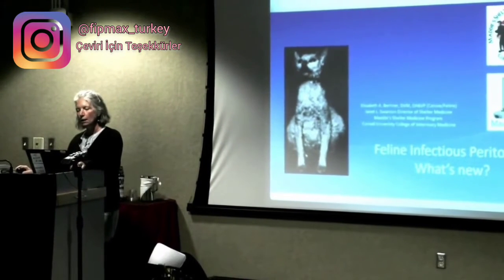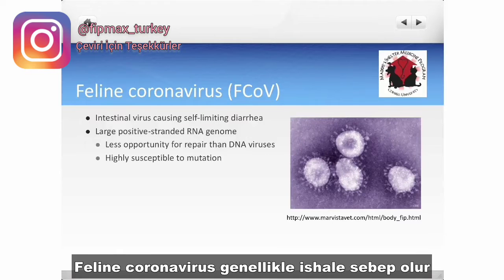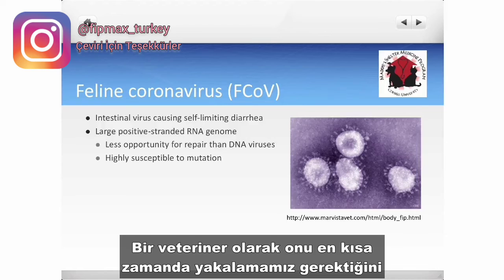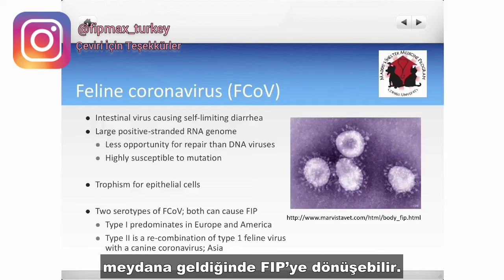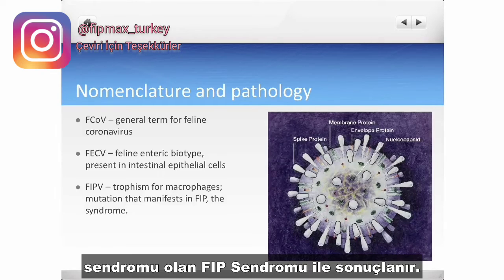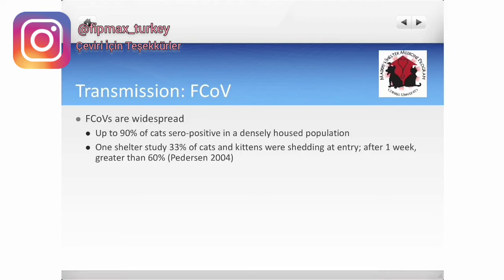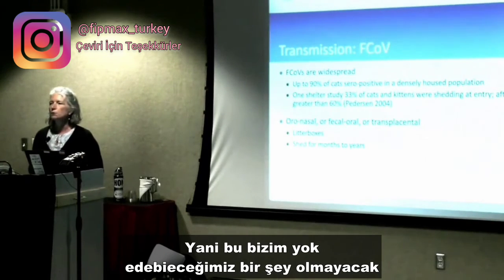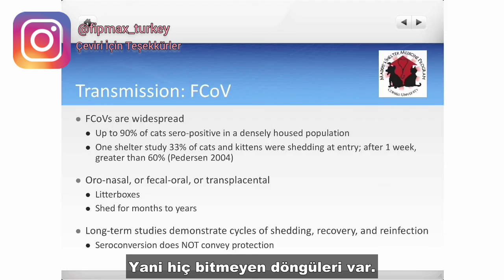Amerikan FİP Konferansı Maddie's Fund (Türkçe Altyazı)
Maddie's Fund Amerika da hayvan hakları ve tedavileri konusunda faaliyet gösteren bir gönüllü kuruluştur.
Amerika da FİP ve çeşitli hastalıklar ve tedavileri konusunda konferanslar ve bilgi toplantıları düzenlemektedirler. Videoda Fip virüsünün barınaklar aracılığı ike nasıl yayıldığı anlatılmaktadır.
Hayvanlar barınaklara kapatılarak çözüm bulunacağını zanneden kim varsa yanılmaktadır.
Amerika'da bir çok gönüllü yardım grubu birbiri ile koordineli haldedir.
Bu topluluklar hem kendi aralarında hem de dünyanın bir çok yerinde ki resmi ve gayriresmi oluşumlarla kendini doğrulayabildiği taktirde önce bilgi ve her alanda paylaşımlarda bulunmaktadır.

Fcov (FİP) ile ilgili temel bilgileri profesyonellerden dinlemeniz için çeşitli projeler üretmeye çalışıyoruz. Türkiye'de konu ile ilgili büyük bir kafa karışıklığı yaşandığı görülüyor. Teşhisten tedaviye bir çok eksik bilgiler var.

FipMax size...
🏷Uzman bilgi desteği
🏷Tedavi referansları
🏷Tedarik devamlılığı
🏷Nüks garantisi
🏷Üstün performans
🏷Makul fiyat SUNAR!

💡Yüksek Etken Madde Yükselen Bağışıklık!

📲Tedarik ve Bilgi için Bize Ulaşın.

💡Mutlaka veteriner hekiminizin bilgisine başvurunuz...